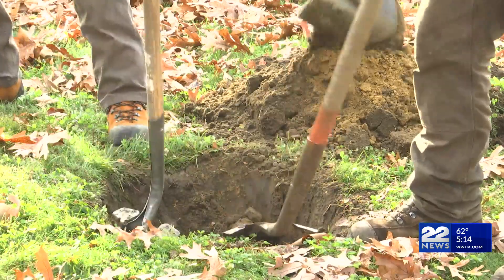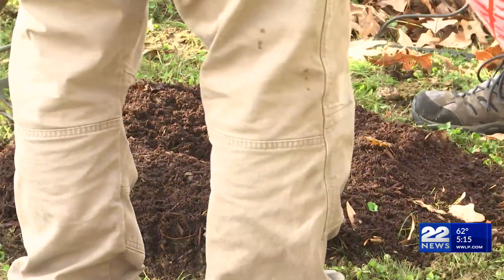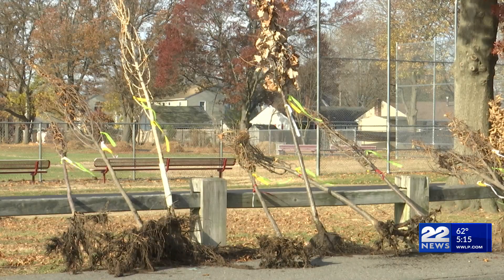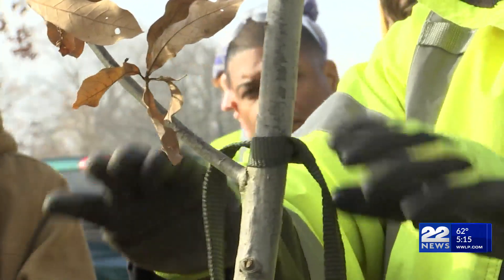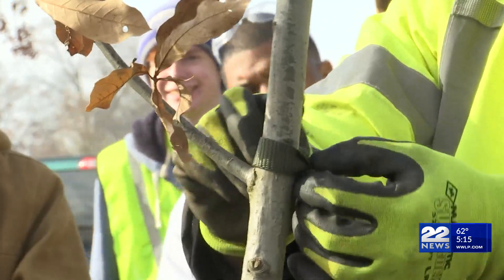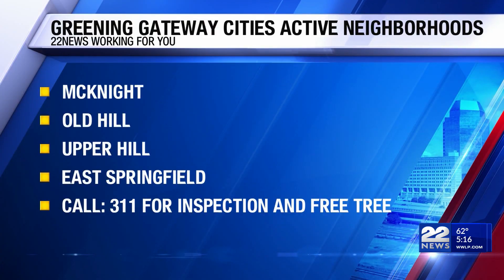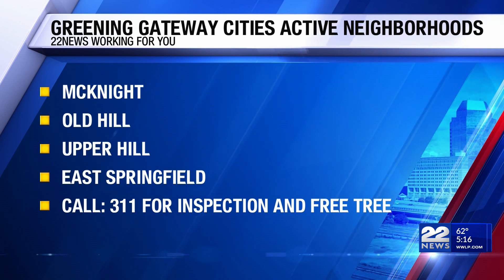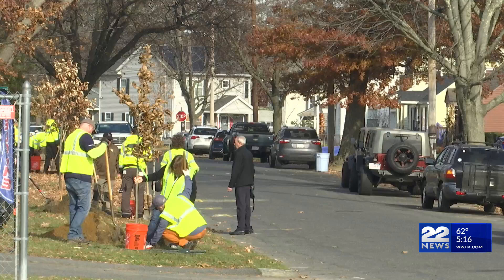More than 50 trees planted in East Springfield neighborhood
Springfield’s Greening the Gateway Cities Program expanded to a new neighborhood Friday, planting dozens of trees with the help of volunteers in East Springfield.